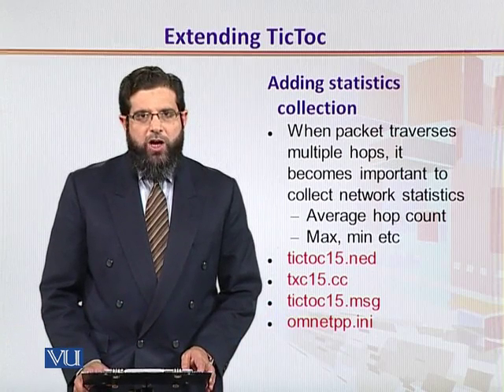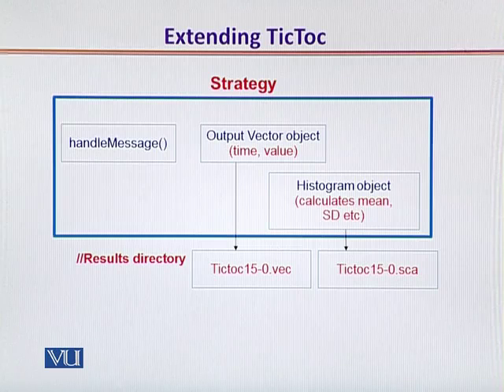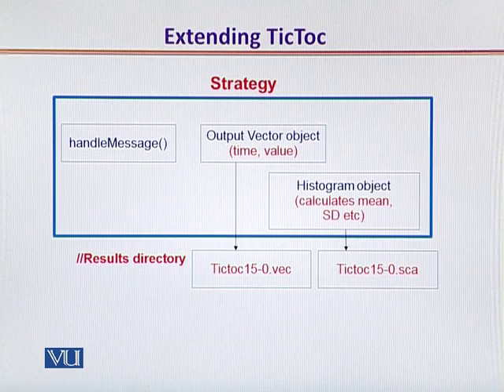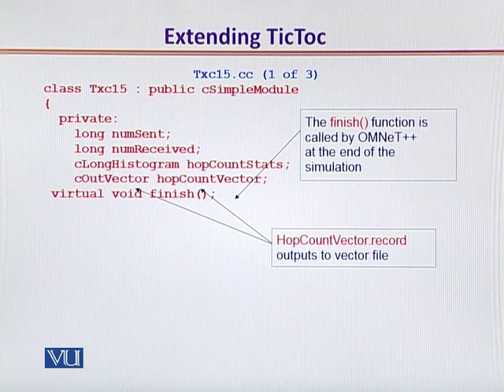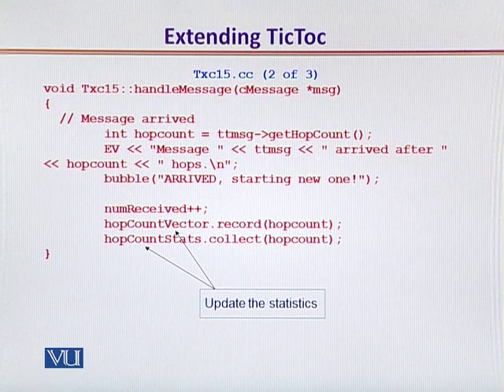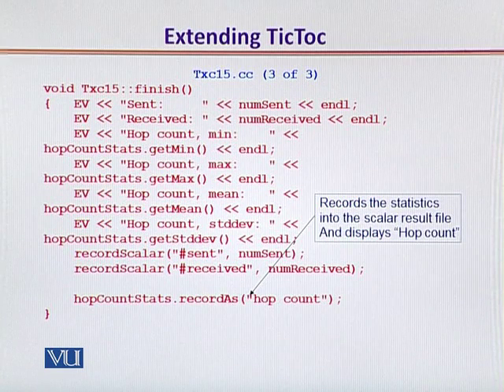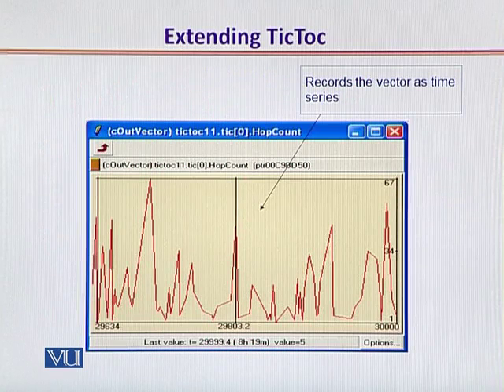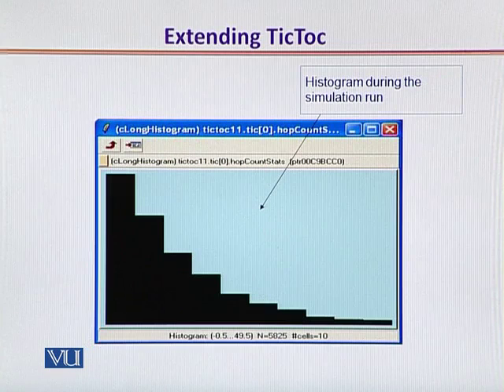CS432_Topic043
Topic: 43